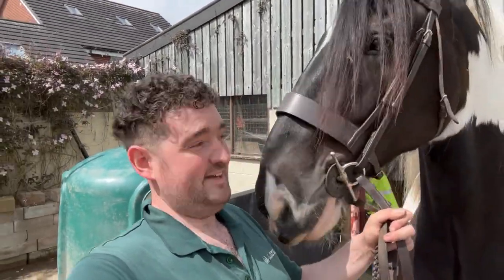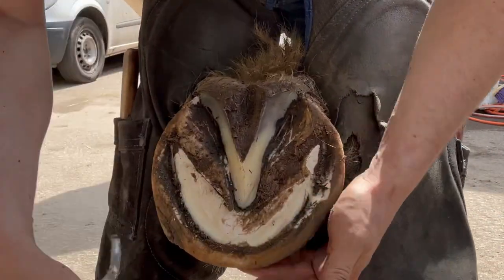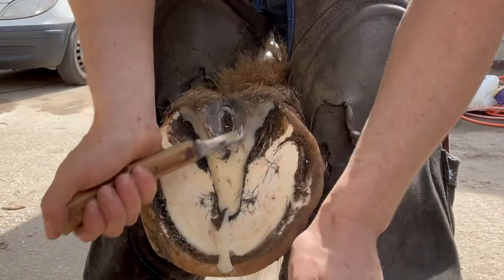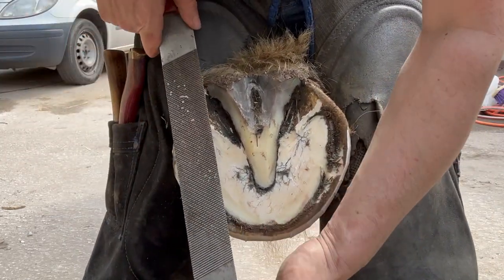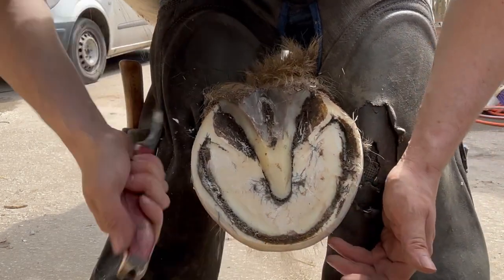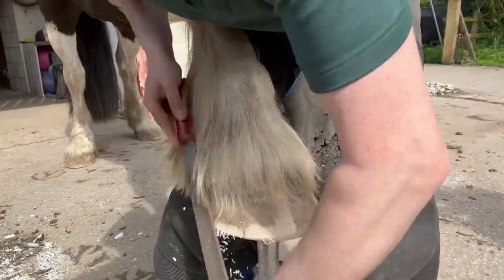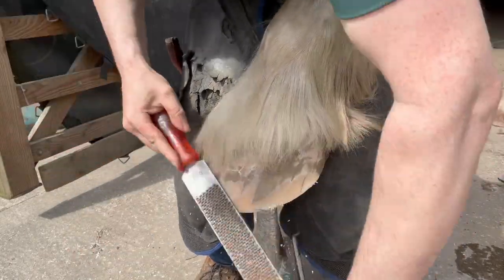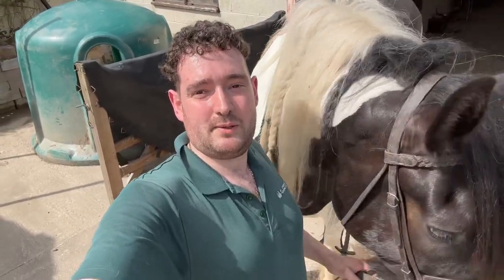The LARGEST Hoof I Have Ever Had To Trim.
Hi I’m a farrier from the uk today we are trimming max.

Max has the biggest hoofs i trim. But you can see he is a gentle giant.